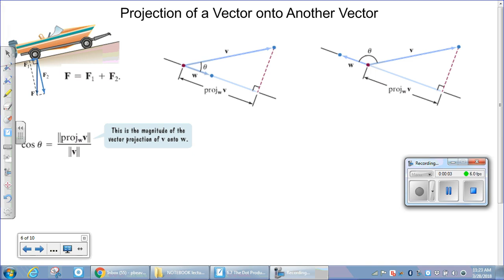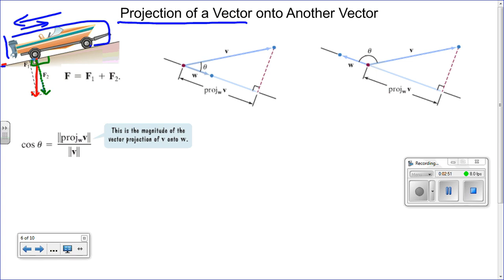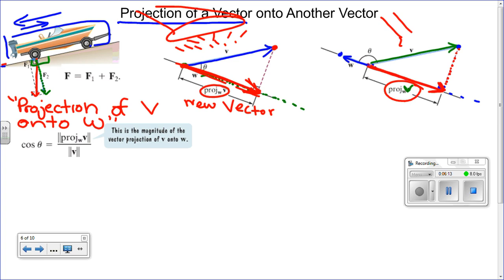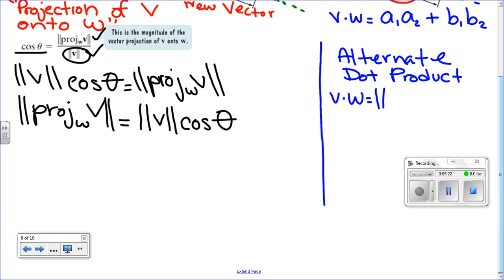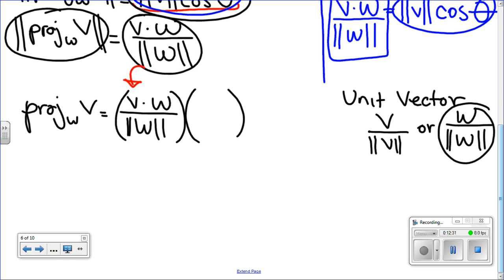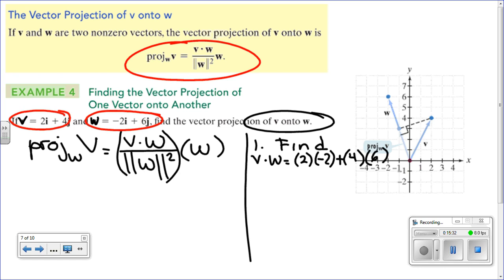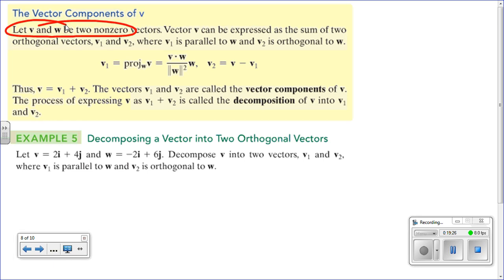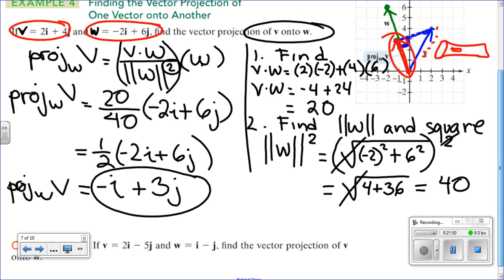6.7 The Dot Product Part 2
Dual credit precal lecture from 3/28/18, recorded during 3rd period